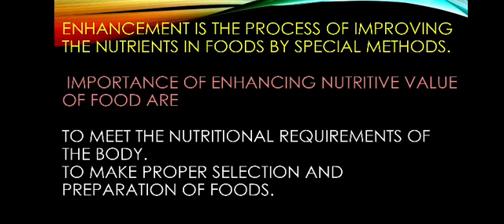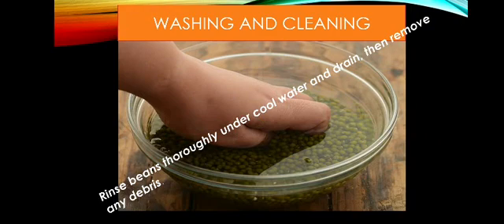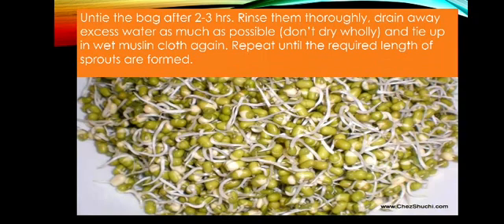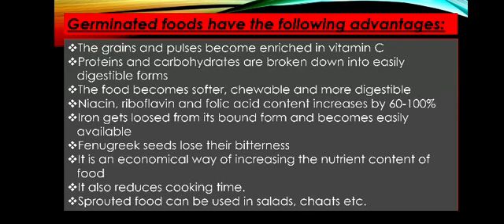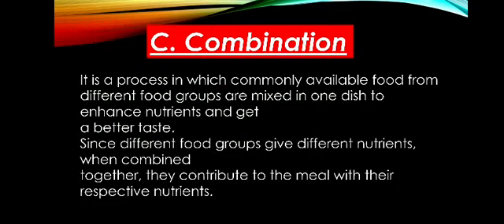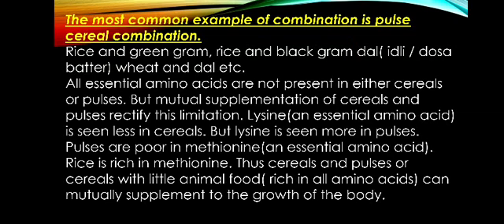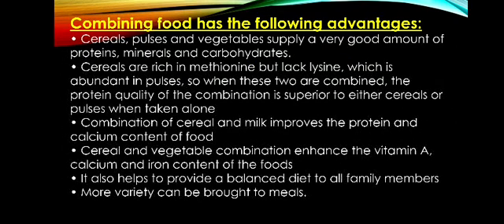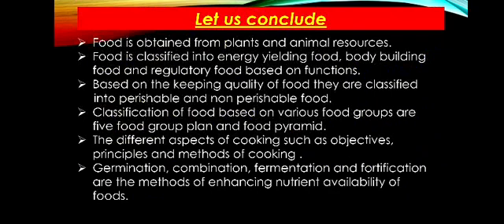2.6 Methods of enhancing nutrient availability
+2 home science